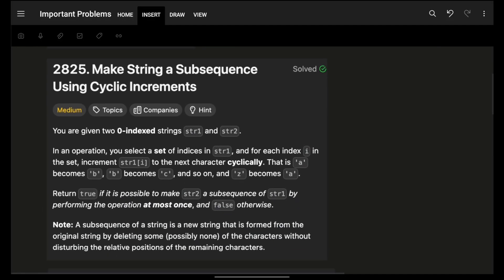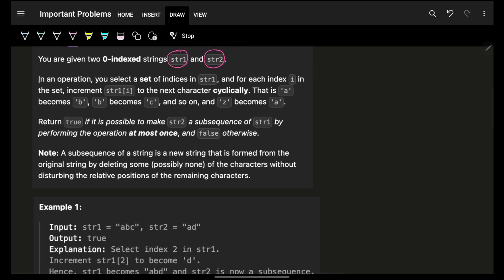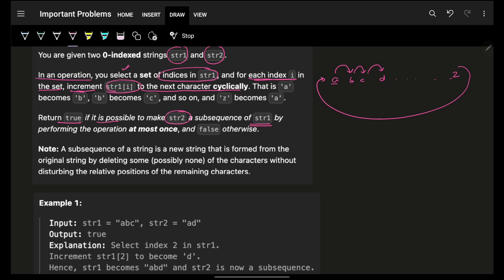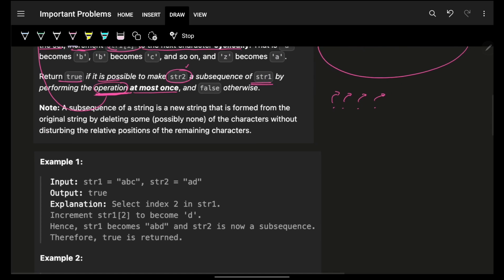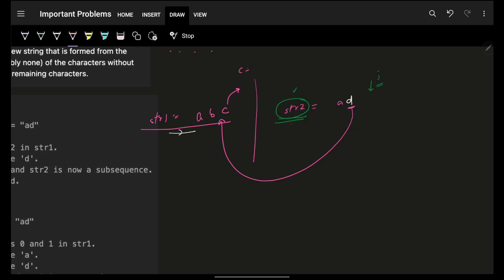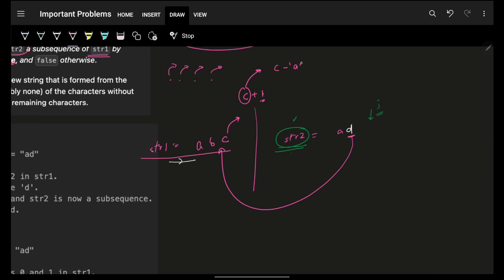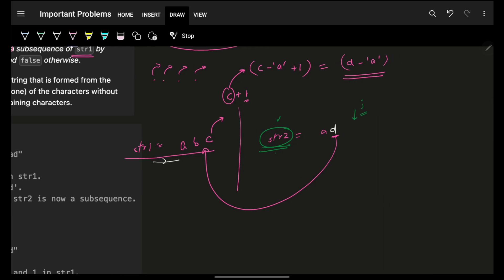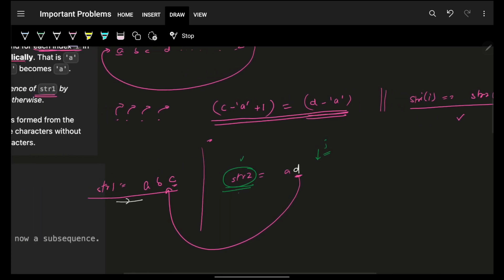2825. Make String a Subsequence Using Cyclic Increments | 2 Pointers | Strings | Greedy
In this video, I'll talk about how to solve Leetcode 2825. Make String a Subsequence Using Cyclic Increments | 2 Pointers | Strings | Greedy

✨ Timelines✨